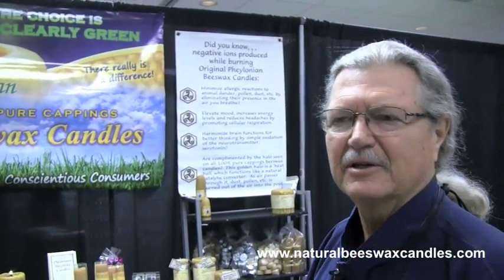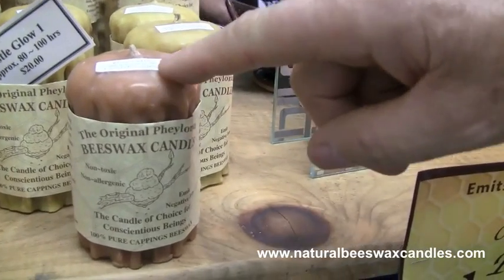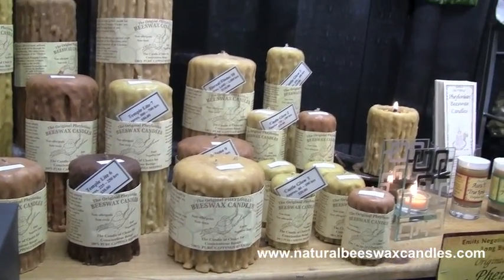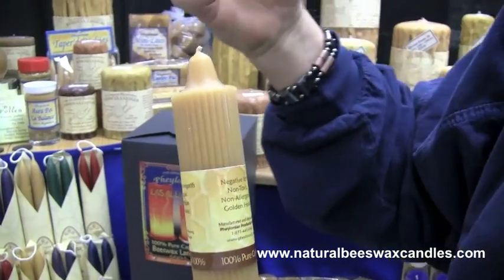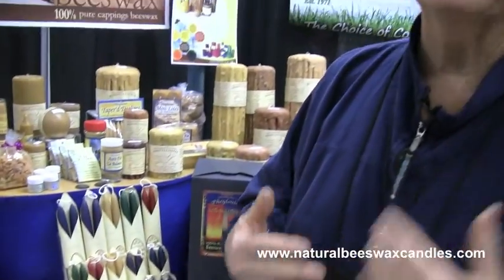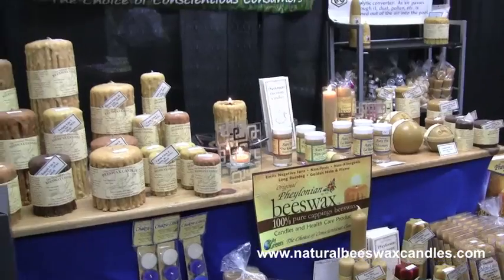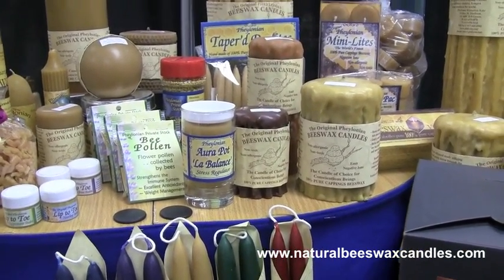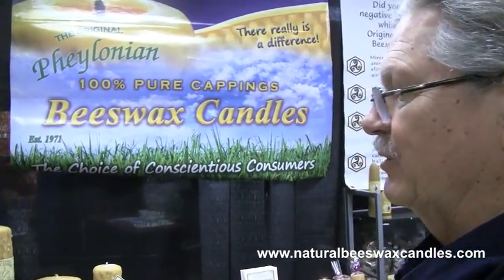Natural Bees Wax Candles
Original Pheylonian pure cappings beeswax candles are the finest candles on the planet. Pheylonian beeswax candles are the only candles in the world proven to emit negative ions when burning.
The negative ions emitted by Pheylonian beeswax candles clean the air and purify the air of dust, dust mites, molds, mildew, pollen, allergens, viruses, bacteria, etc., giving you and your family
much cleaner and healthier air to breathe. The negative ions that are emitted by Original Pheylonian beeswax candles also balance seratonin levels, increase cellular respiration, and balance the endocrine system. Asthma patients and anyone who has respiratory problems will benefit from the air purifying negative ions emitted from Original Pheylonian beeswax candles. Original Pheylonian beeswax candles are nature's negative ion generators. Original Pheylonian beeswax candles come in beeswax pillars, beeswax tapers, beeswax votives, as well as unusual and unique shapes.